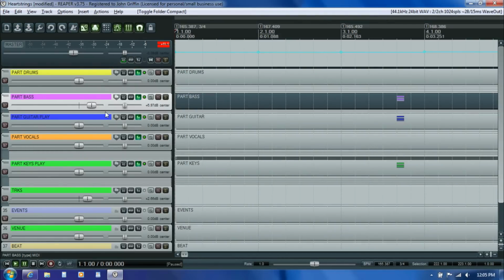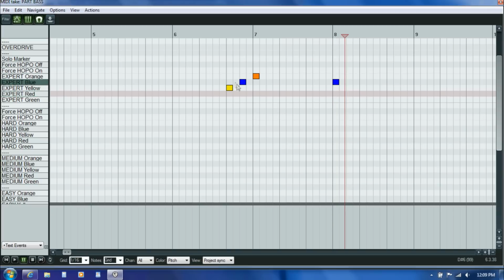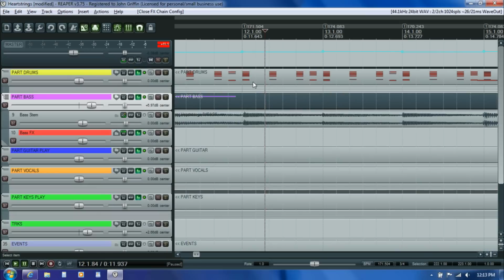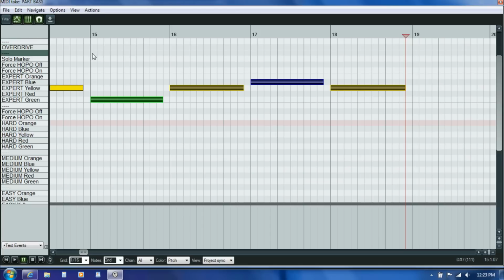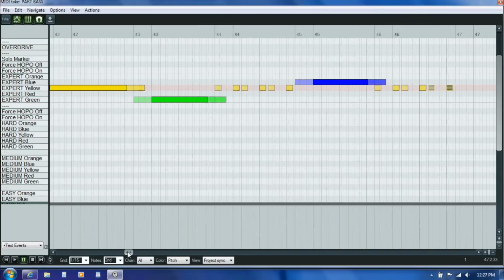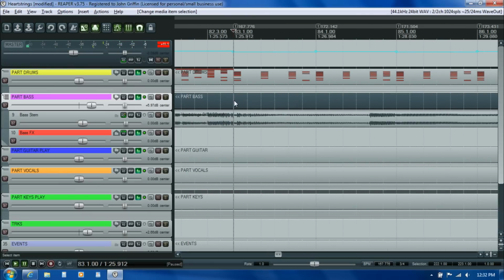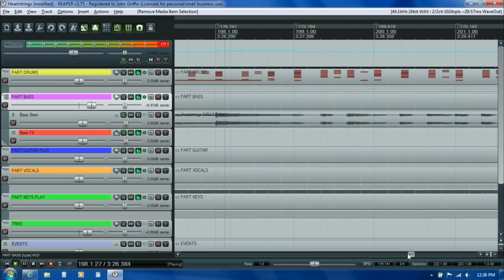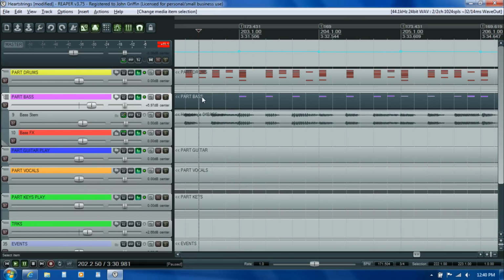Ep 7 - Bass Charting - FTR Heartstrings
Episode 7 of the "Finding the Rhythm" RBN authoring tutorial series with Rock Band Relief authoring lead, DJ Gryph.

This episode covers the Expert Bass Charting stage of authoring a song for Rock Band 3, including creating a song's Expert Bass chart in REAPER and using HOPO (Hammer On/Pull Off) markers to simulate note slides. Quantizing notes in REAPER is also briefly discussed.